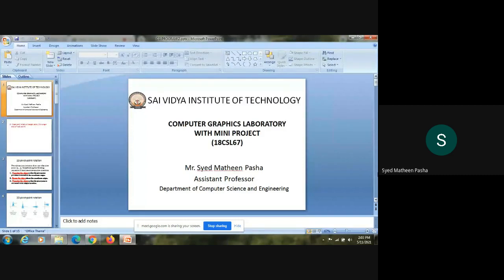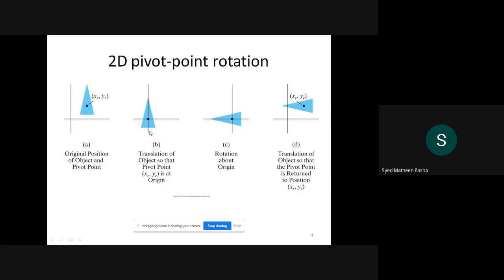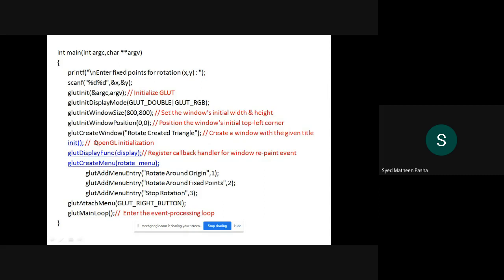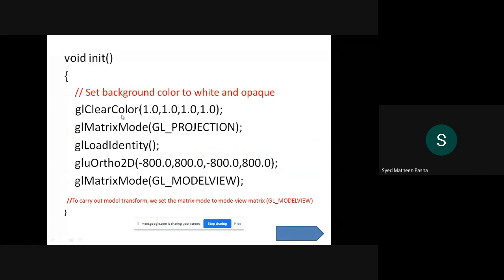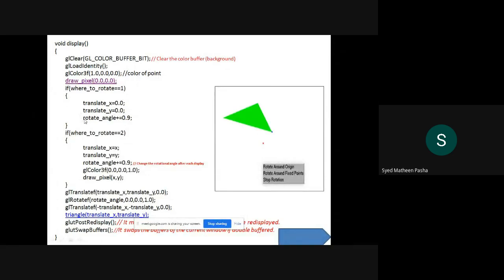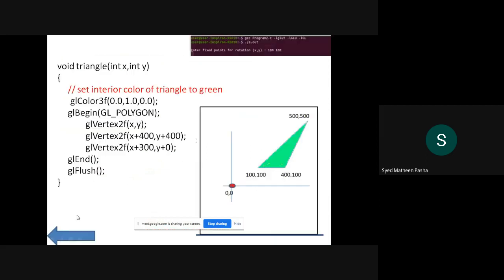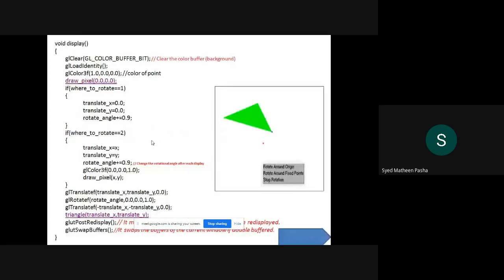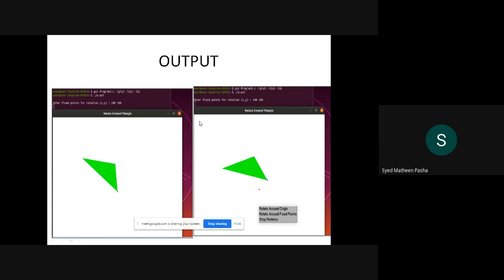Program 2- Create and rotate a triangle about the origin and a fixed point.